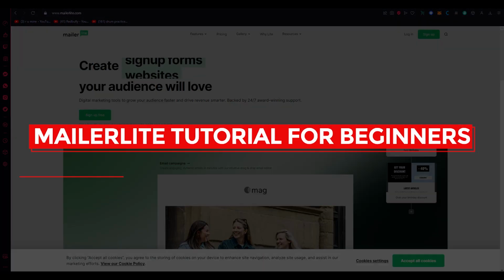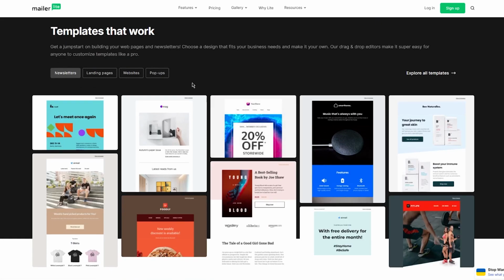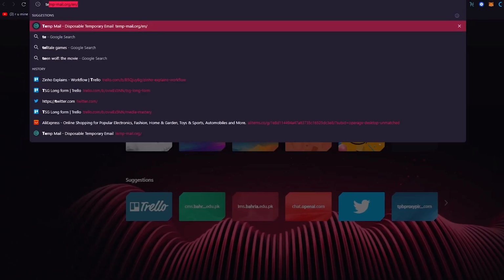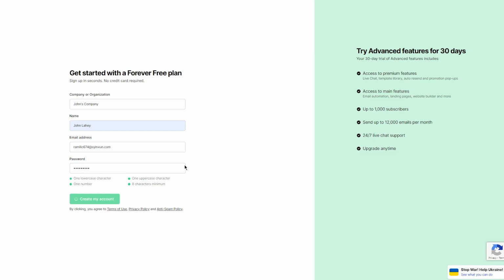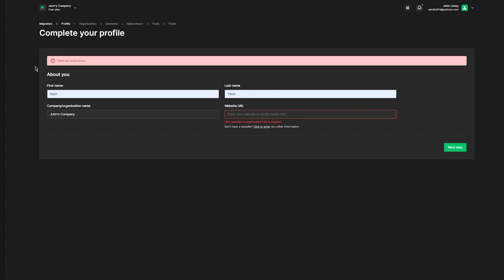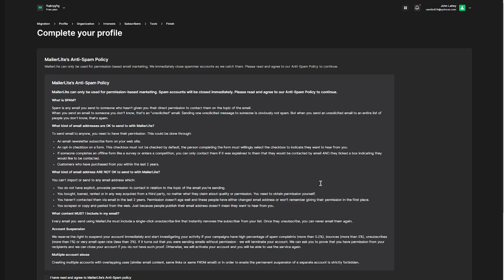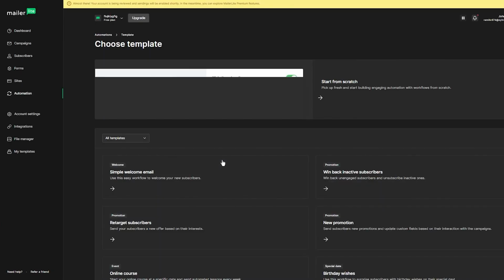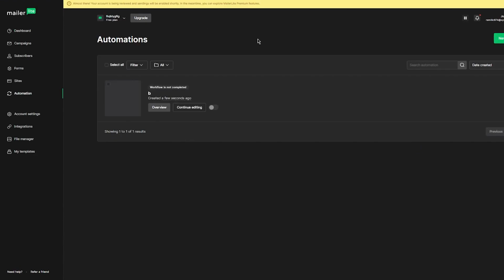Mailerlite Tutorial For Beginners | The Ultimate Guide To Email Automation With MailerLite (2023)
Discover the full potential of MailerLite with this beginner-friendly tutorial! Whether you're new to email marketing or looking to level up your automation skills, this full guide has got you covered. Learn how to create stunning email campaigns, segment your audience for targeted messaging, and leverage automation to save time and maximize engagement. From building beautiful landing pages to analyzing campaign performance, you'll gain valuable insights and practical tips to optimize your email marketing strategy. Get ready to engage, convert, and grow your audience like never before with MailerLite!